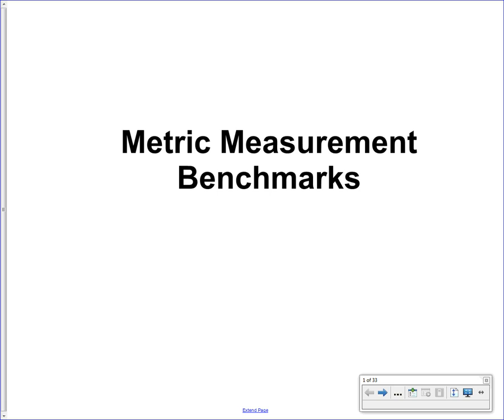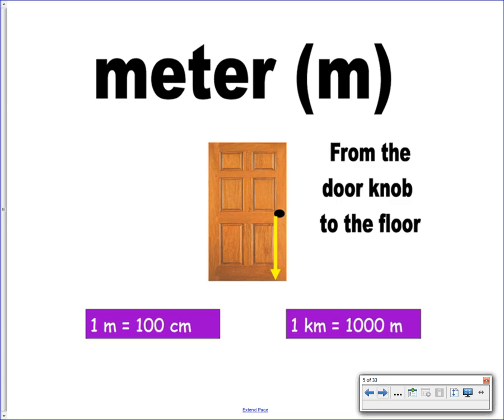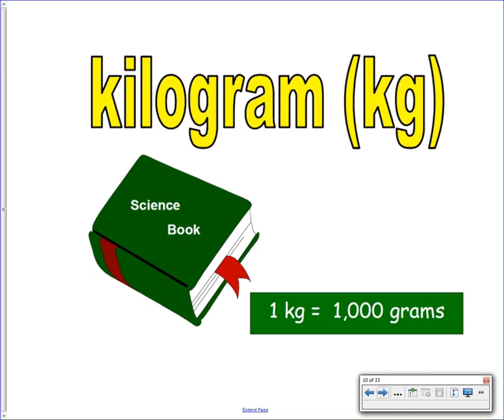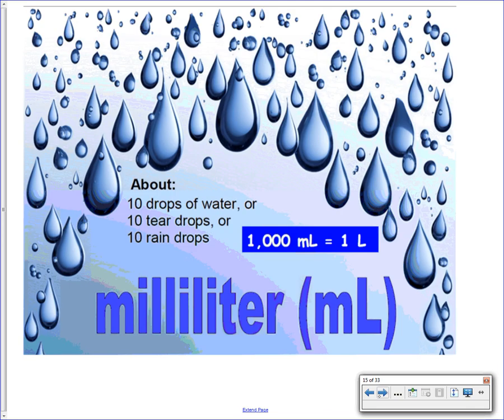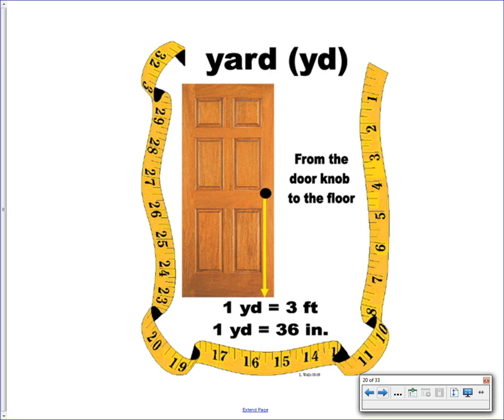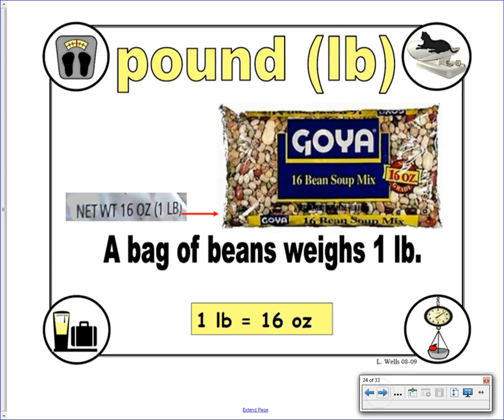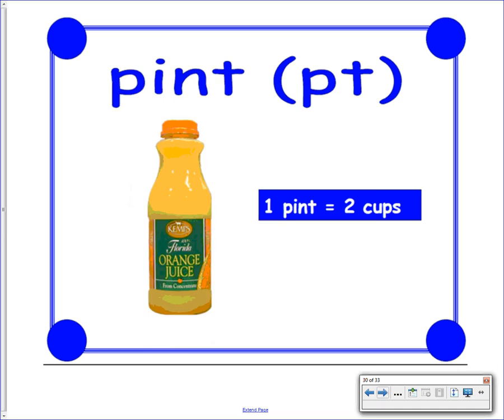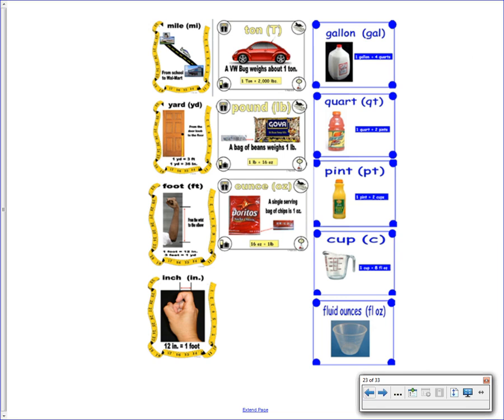Measuring (Measurement Benchmarks)